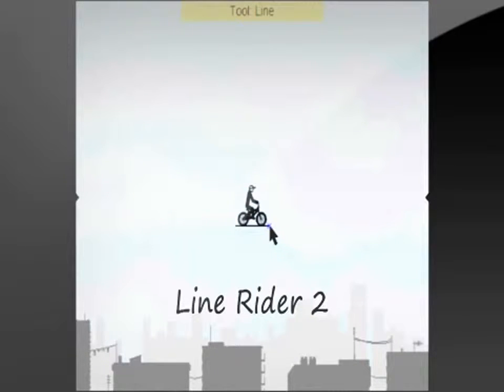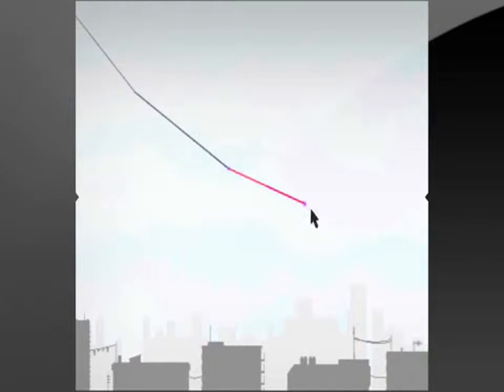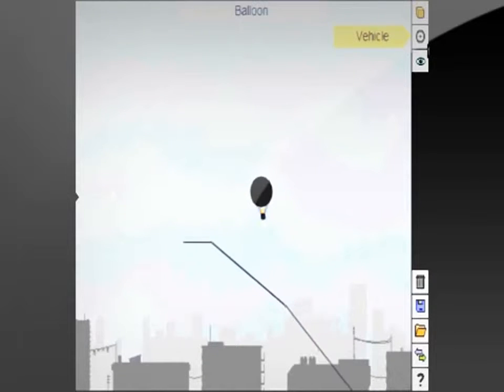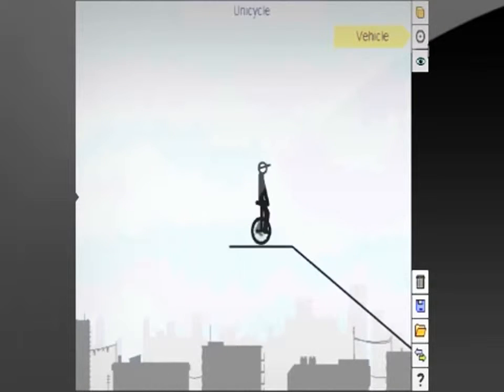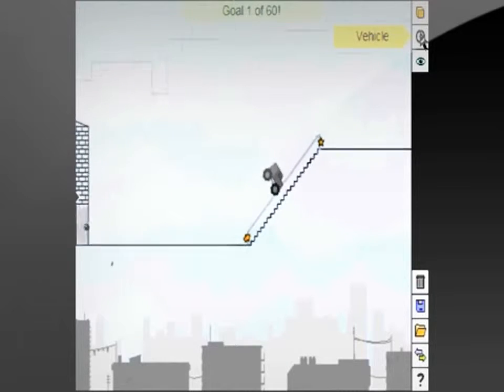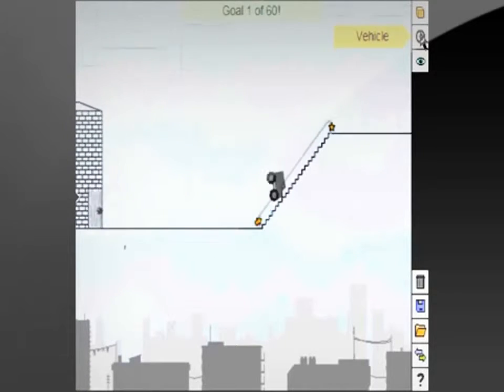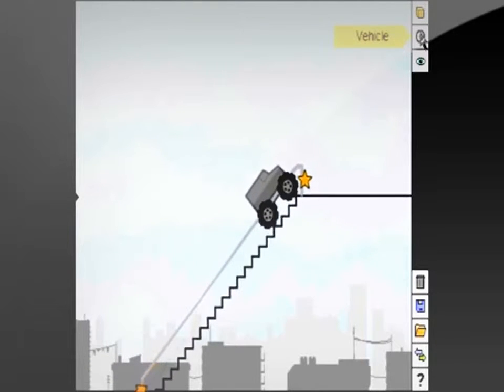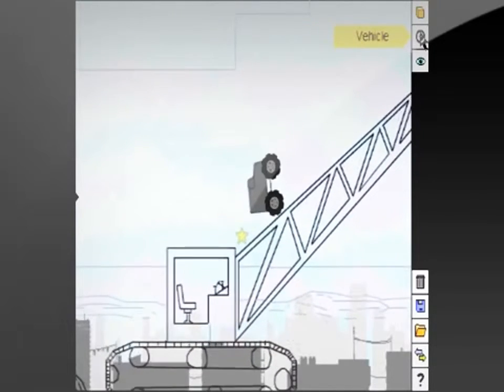Flash Game 29 Free Rider 2